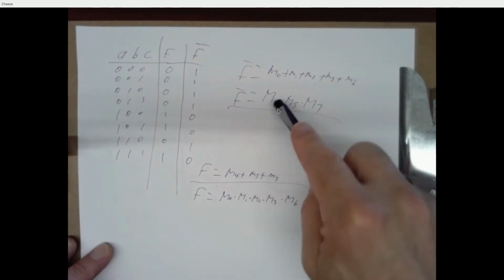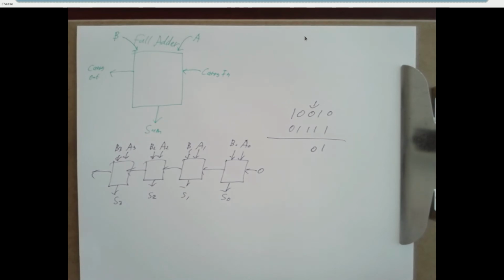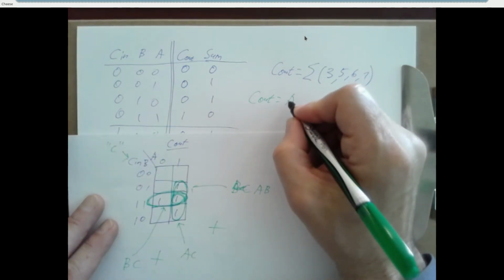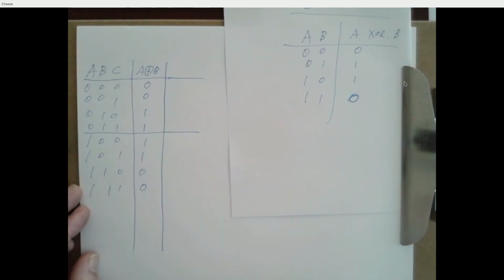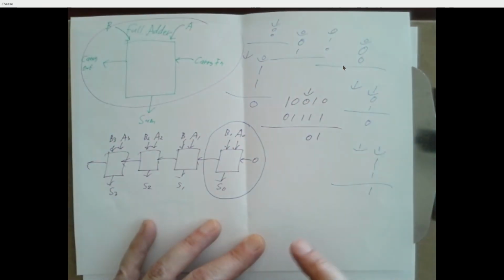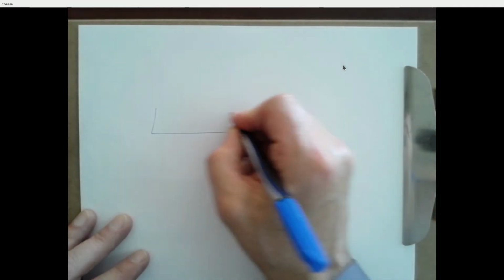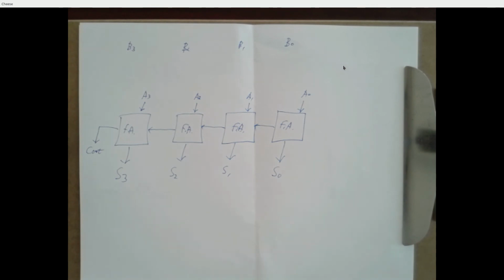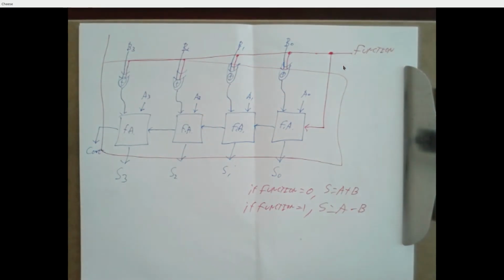ENGR 250 20180426 Pt1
Full adders, half adders, subtractors